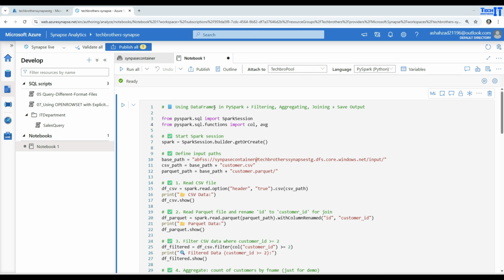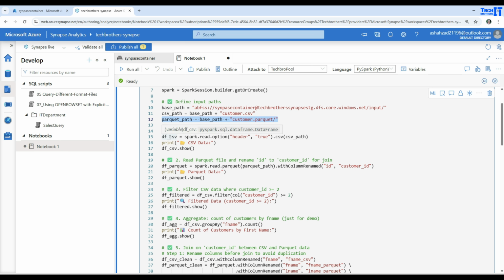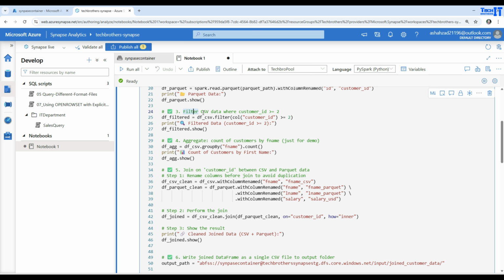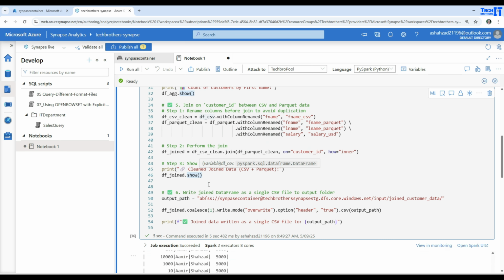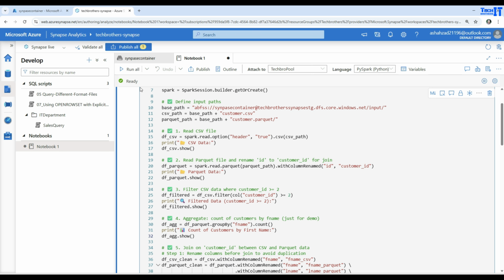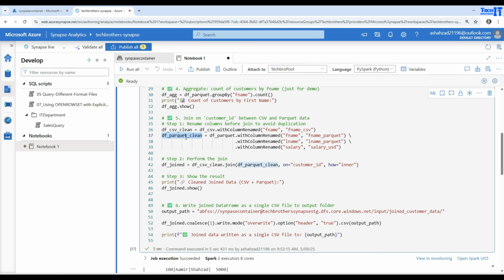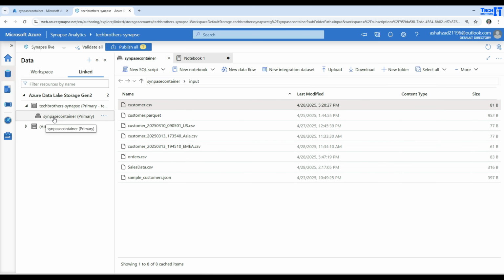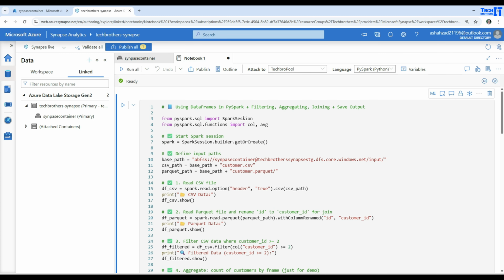Join CSV & Parquet Files in PySpark | Filter, Aggregate & Save to CSV in Synapse Notebook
In this 50th video of the Azure Synapse Analytics series, you'll learn how to join CSV and Parquet files using PySpark inside a Synapse notebook, and perform common data transformation tasks such as filtering, aggregating, and exporting results.

🧠 What you’ll learn in this tutorial:

How to load CSV and Parquet files from ADLS Gen2

Performing joins in PySpark (inner, left, etc.)

Applying filter conditions and aggregations

Saving the output to single CSV file

Structuring your Spark notebook for clean, modular code

This video is perfect for data engineers, analysts, and developers working on ETL pipelines and data transformation workflows in Azure Synapse.